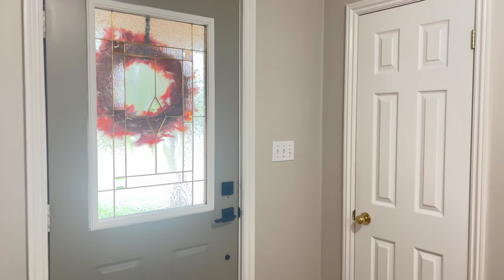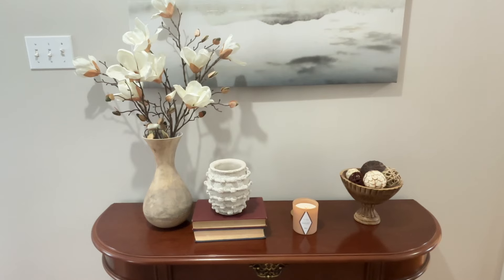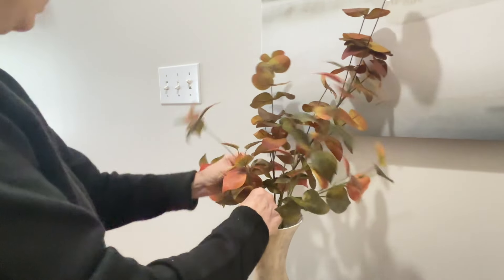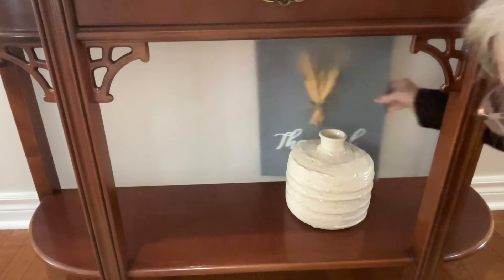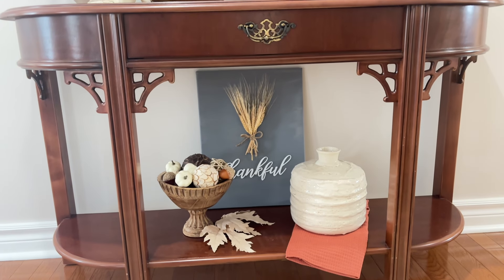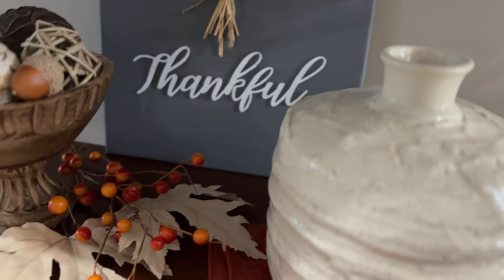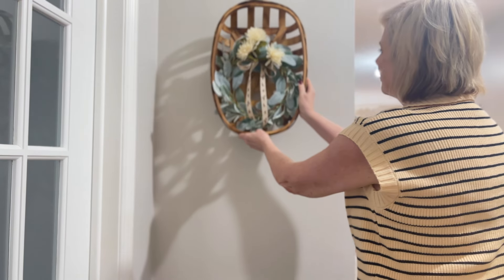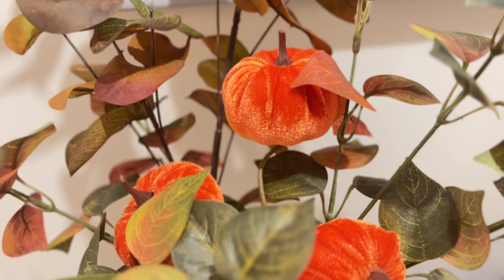Elevate Your Entryway: Simple Fall Decor Styling Ideas! | Autumn Decorate with Me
Hello sweet friends!! Get ready to elevate your small entryways for Fall with fabulous and super easy decor styling ideas that anyone can conquer!

Craving more Fall decor ideas? Jump into my Fall 2024 Playlist and sprinkle those delightful seasonal touches throughout your home.

Got questions about where any of my fabulous finds are from? Most florals and decor pieces were snagged at Michaels or Homesense over the years.

Etsy shop for stunning Fall images

It’s just one more way to support me and my channel! :)